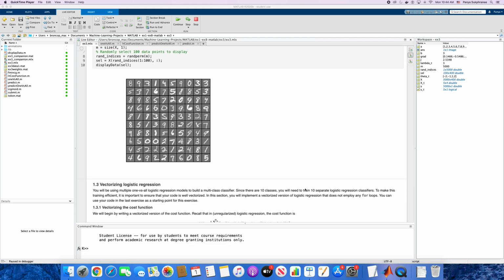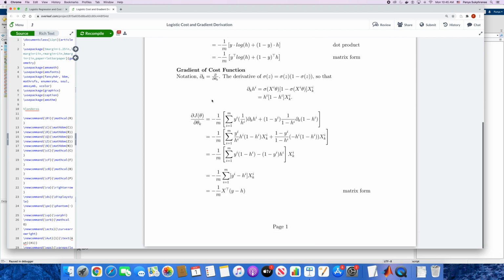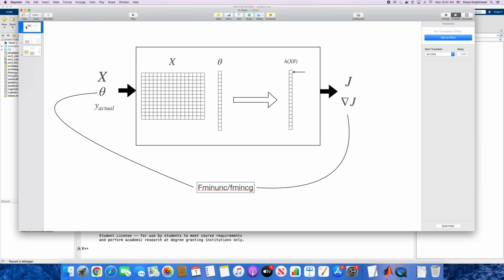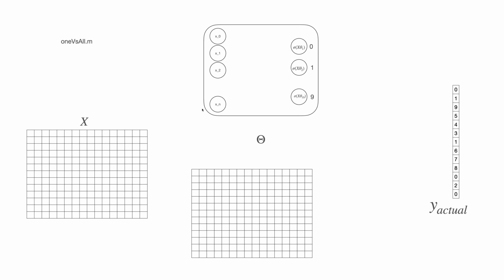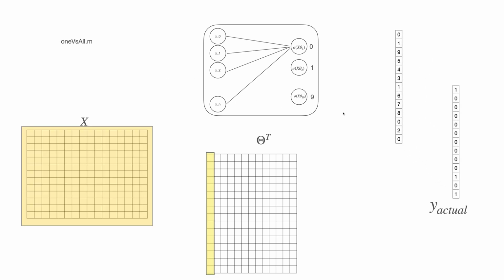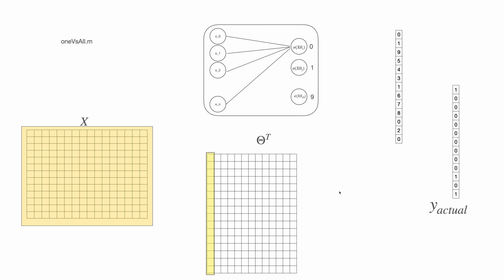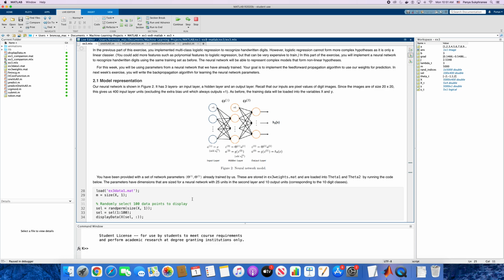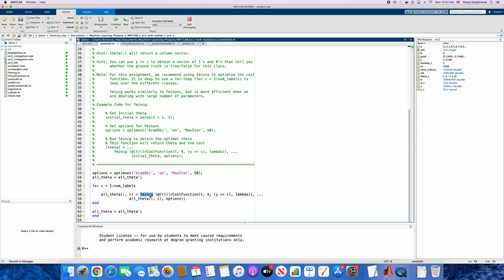Digit Classification MATLAB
Vid on week 3 of Andrew Ng's ML Course. Digit classification usign multiple logisitc regression